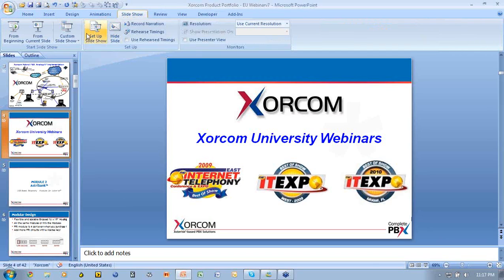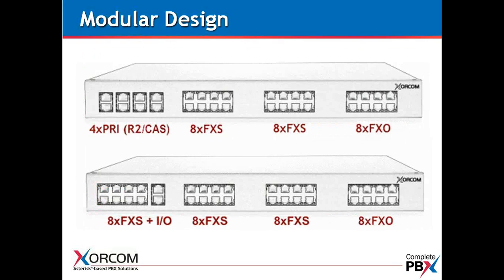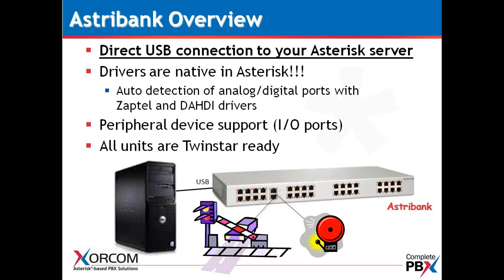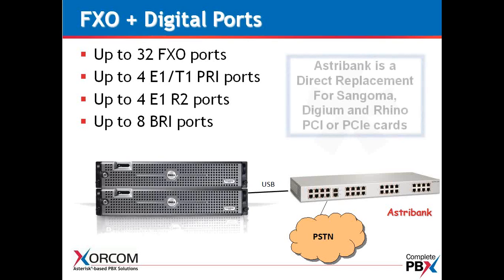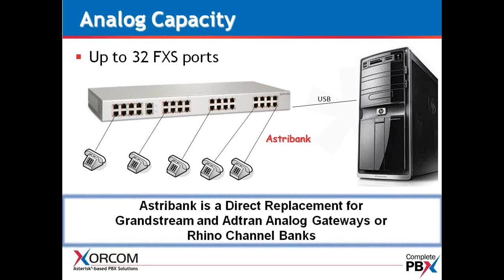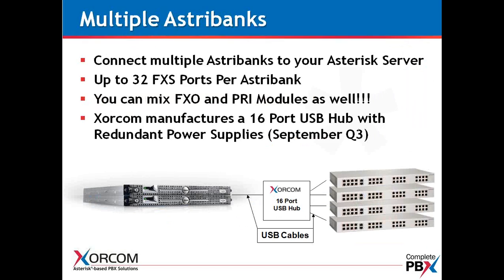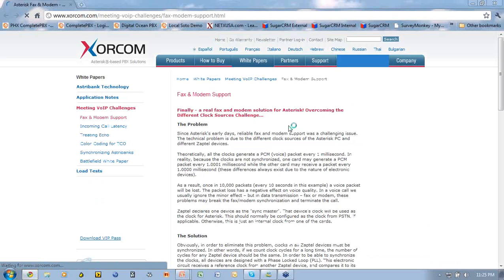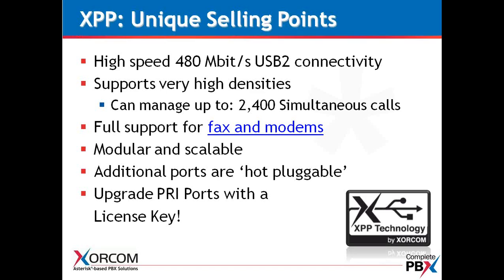Xorcom Astribanks USB Based Telephony Modules for Asterisk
Xorcom's Astribanks and how they are used in various different configurations and settings.